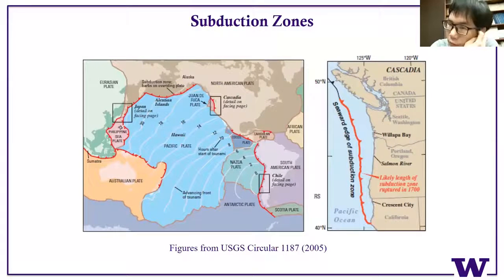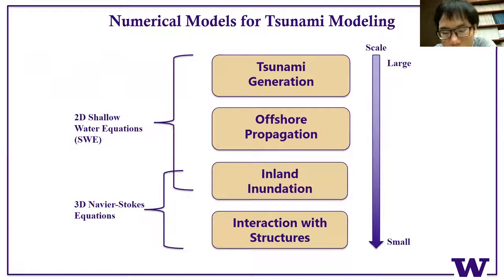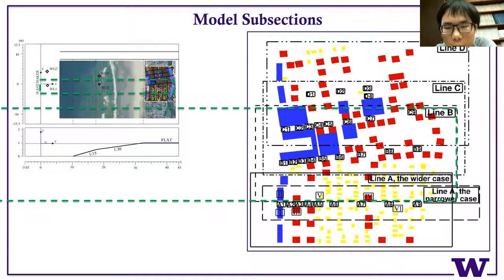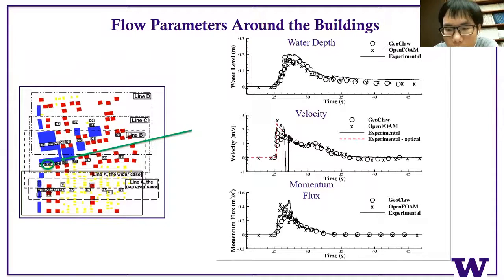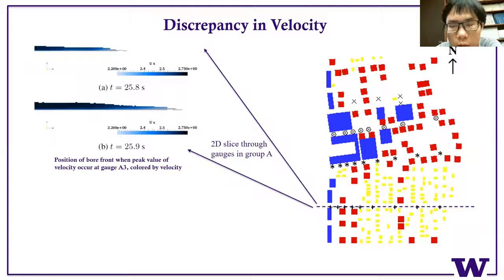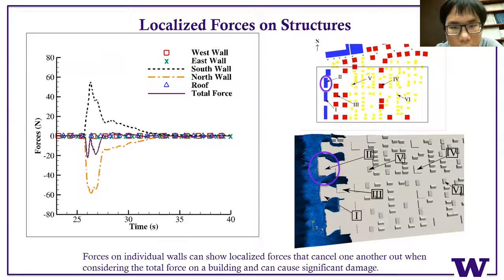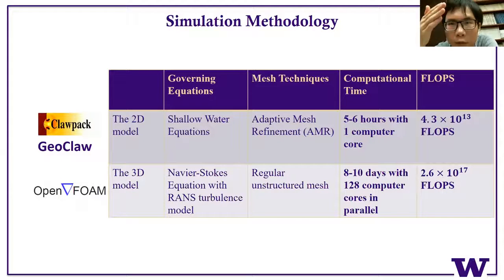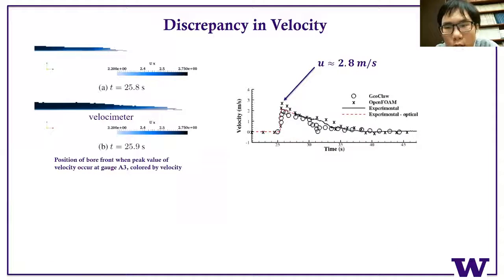SimCenter | Modeling of 500-year Cascadia Subduction Zone Tsunami Inundation, November 1, 2017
SimCenter Series: EARLY CAREER RESEARCHER FORUM

ABSTRACT -- A numerical tsunami model that can incorporate the onshore constructed environment is difficult to build either with a two-dimensional (2D) approach or a three-dimensional (3D) approach. A depth-integrated 2D approach assumes independence of the z-coordinate (in the vertical direction), thus can be oversimplified when modeling complex and variable flow. 3D models require very fine meshing near coastal structures, which dramatically increases the computational cost and makes modeling of some problems impractical. In this study, an experiment modeled after a 500-year Cascadia Subduction Zone (CSZ) tsunami inundation including the constructed environment is modeled and analyzed. Comparisons are made between a 2D model and a 3D model. Modeling reasonably selected subdomains is shown to alleviate the computational cost of the 3D model. The 2D model does not accurately capture the important details of the flow near initial impact due to the transiency and large vertical variation of the flow. The 3D model does a better job at a much higher cost of computational resources.

PRESENTER -- Xinsheng (Shawn) Qin is a 4th year PhD student at the University of Washington in Seattle, co-advised by Michael Motley, Randall LeVeque and Frank Gonzalez. He received a Bachelor degree in Ocean Engineering from Shanghai Jiao Tong University (China) in 2014. His primary areas of research are numerical modeling of tsunami inundation and impact on coastal structures using large-scale supercomputers. Recently he is also working on accelerating tsunami models with Graphic Processing Units (GPU).